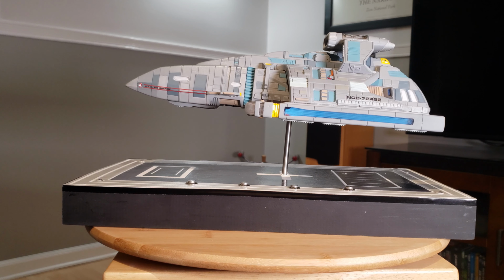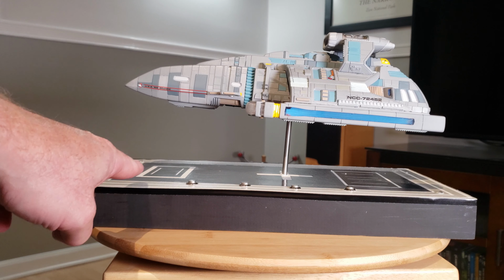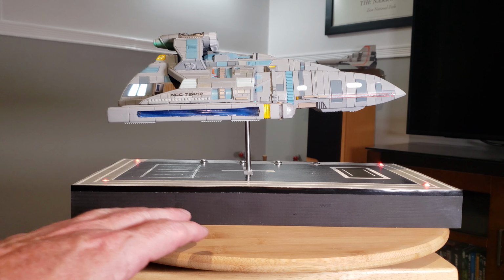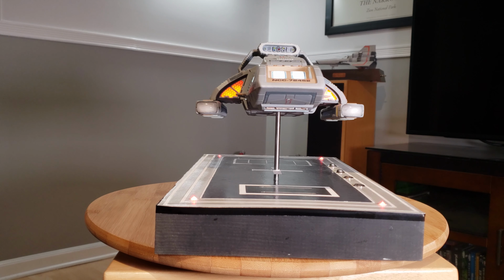Round2 Star Trek USS Rio Grande Runabout Finale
The Grande Finale of the USS Rio Grande Runabout.  I spend some time on the base and finalizing the lighting and mounting of the model.